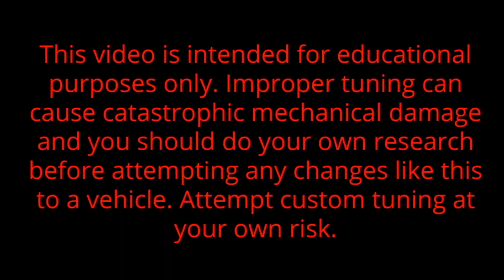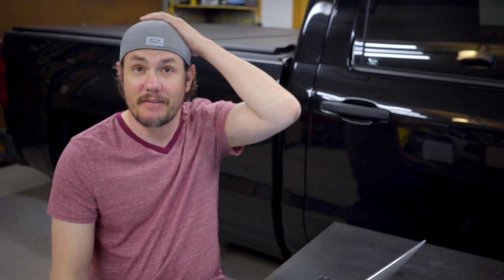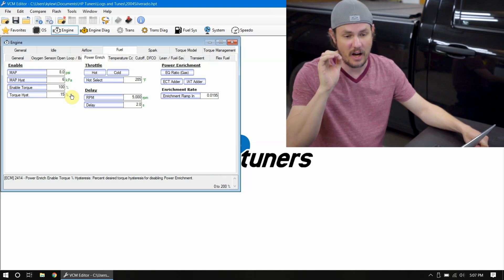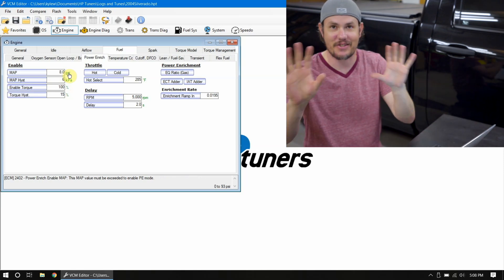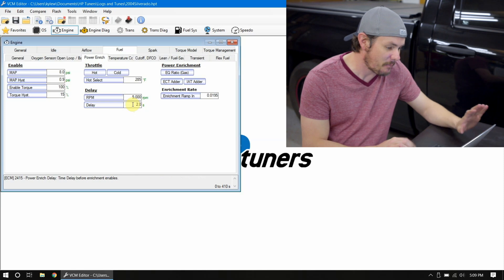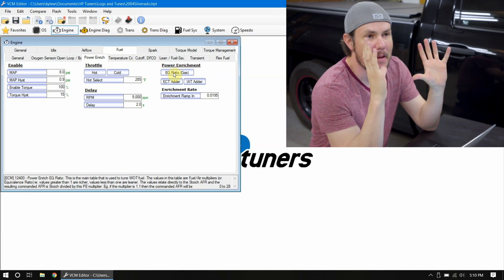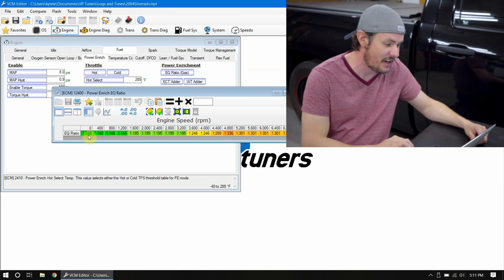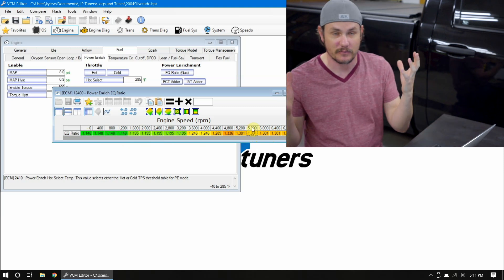Power Enrichment Tuning in HP Tuners, Making Power While Being Safe!!!